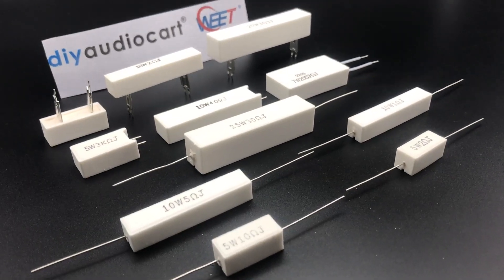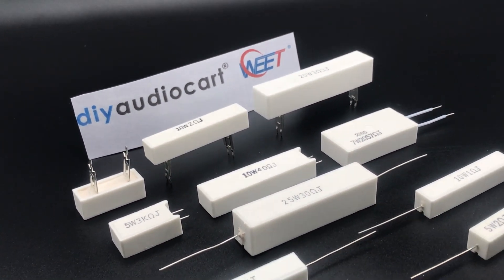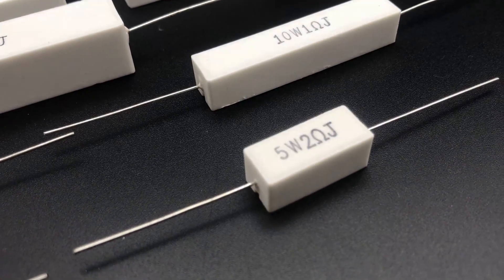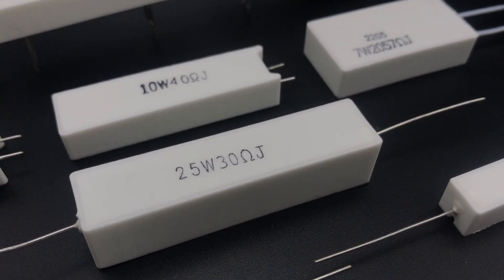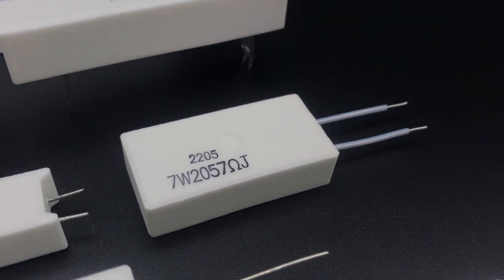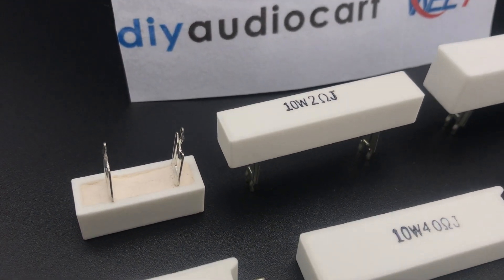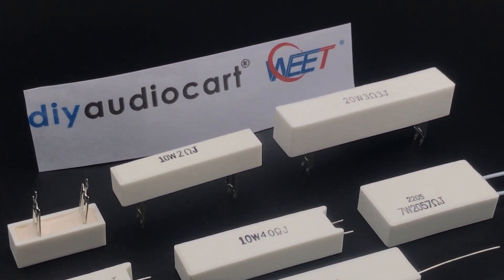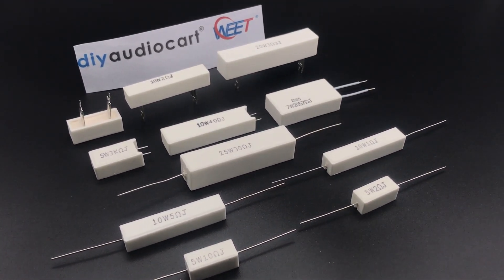DIY WEET Ceramic Resistors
WEET "Audio Grade" resistors are primarily used in Zobel networks and fixed L-Pad attenuator circuits. Nickel-chromium elements, a high thermal conductivity ceramic core, and welded construction all contribute to their low-noise performance. With a precision 5% tolerance, oxygen free copper leads, and low-inductive wire wound construction, this resistor is a much affordable high grade component for crossove